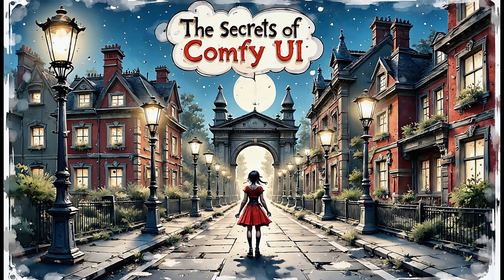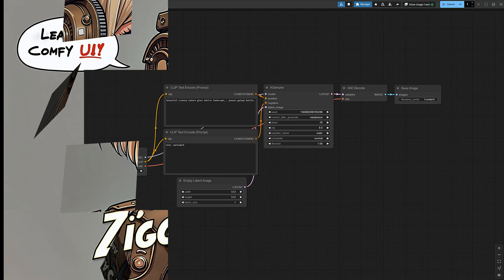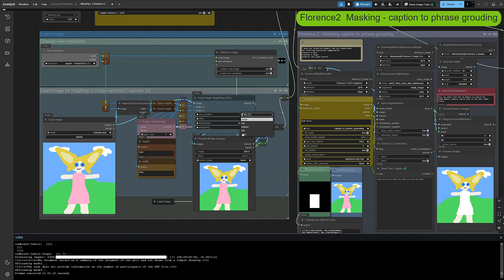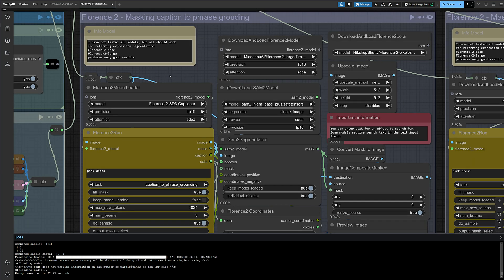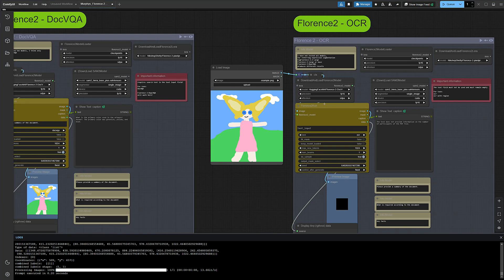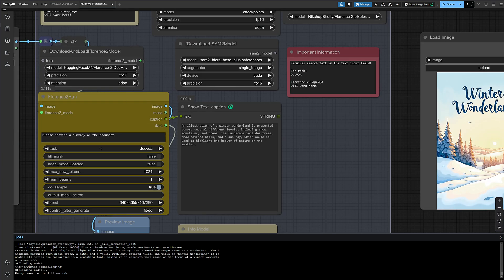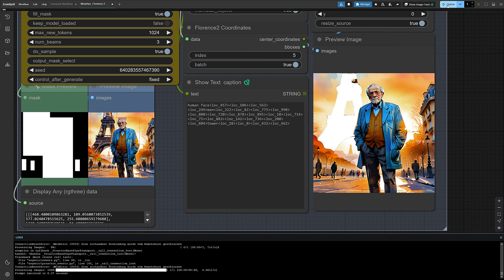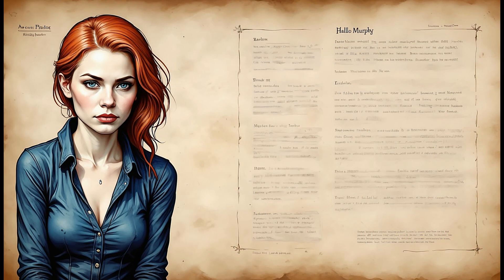🔥 Florence 2 in ComfyUI – Next-Level AI Masking & Prompt Magic! 🎨✨ 💕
🚀 Welcome to our latest deep dive into Florence 2 in ComfyUI! Before we jump in, enjoy some stunning AI-generated images created with our custom workflows. 🌟

💡 What you’ll learn in this video:
✅ Florence 2 & ComfyUI Workflow – how to set it up & get the best results
✅ AI-Powered Image Captioning – automatically generate detailed descriptions for your images
✅ Generating Better Prompts – use AI-generated captions to refine and optimize your text prompts
✅ Region Masking & Object Detection – effortless, precise masking made easy
✅ Object Recognition – let AI analyze your images
✅ Pro Tips & Tricks for smoother workflow
✅ Sneak Peek: Next video on Ollama & Redux Workflow!

👉 Question for you: Should we release our workflows as an API on SeaArt?

0:00 Start Info and pictures
2:14 Start Florence 2 Workflow
3:12 Short Installation Tips
4:01 Prompt Image caption
6:05 Masking with Florence 2
8:35 Extra demonstration to improve usage
10:03 Special ORC application with Florence 2
11:47 Ziggy does it again
13:14 Final words from Murphy, tips, preview, question
14:38 The Ziggys say goodbye